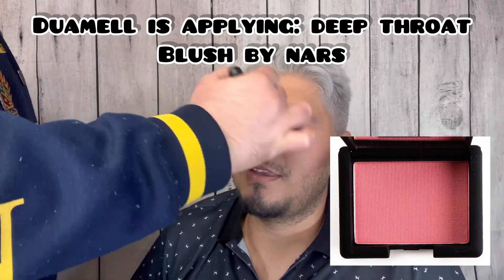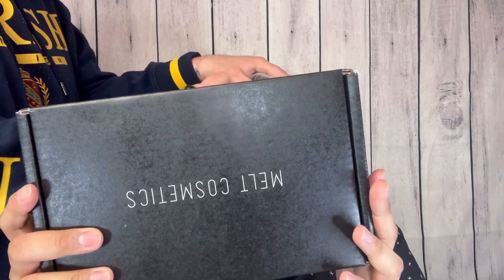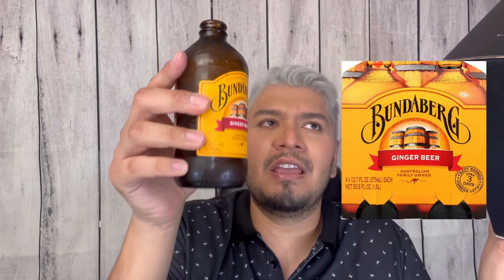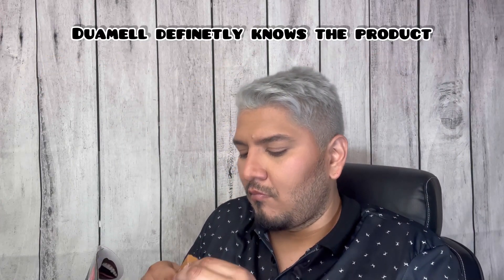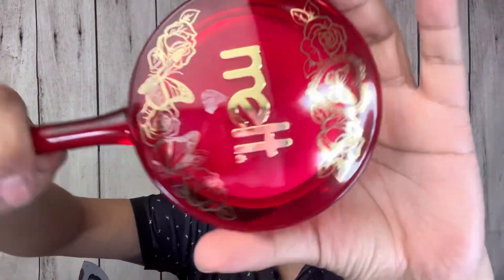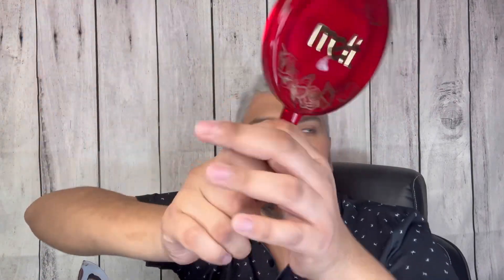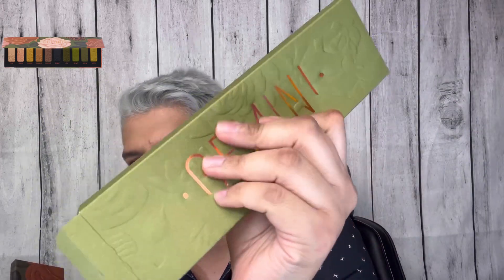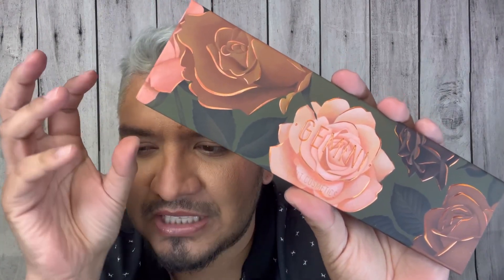Melt Cosmetics Haul • December 24th HAUL